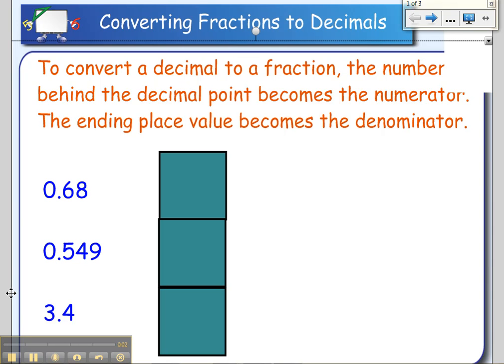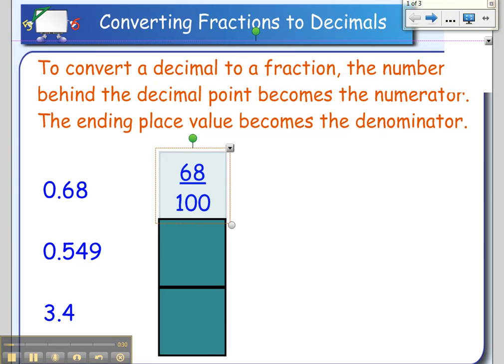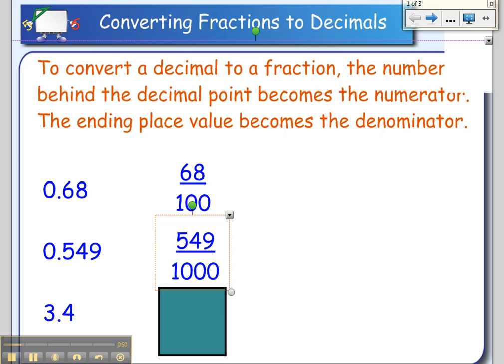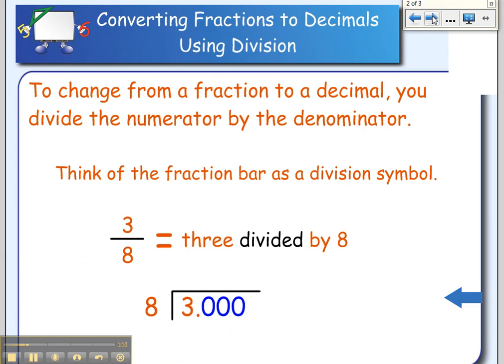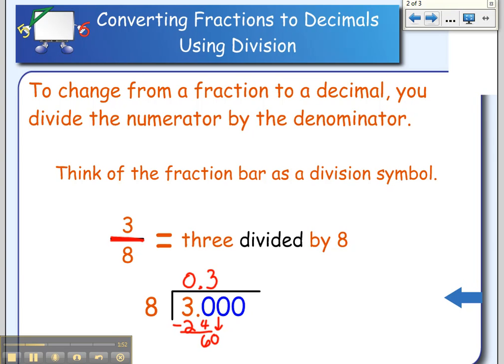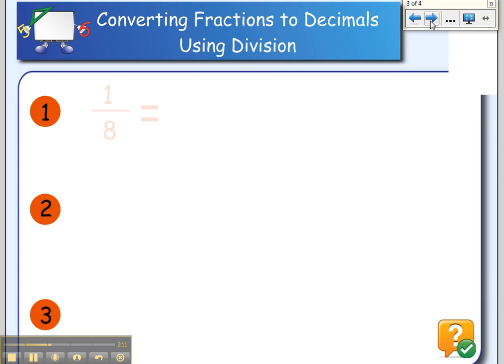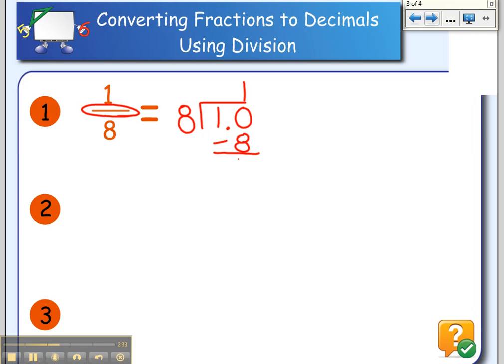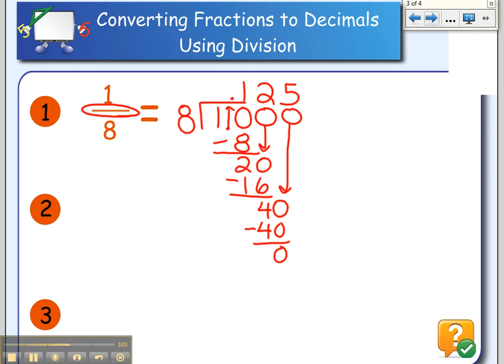4-4 Fractions and Decimals